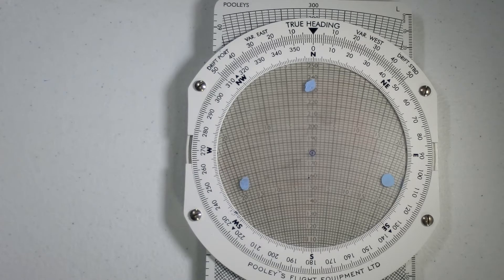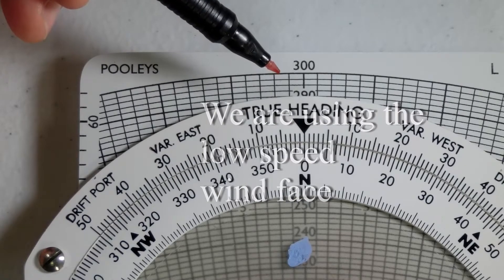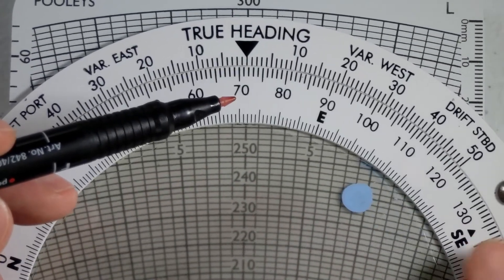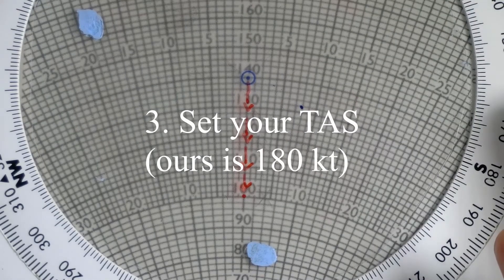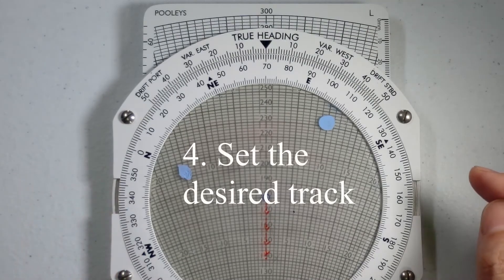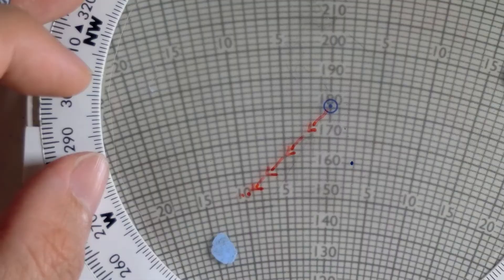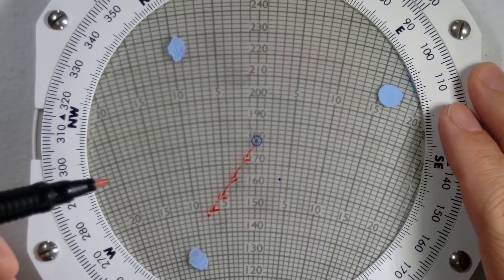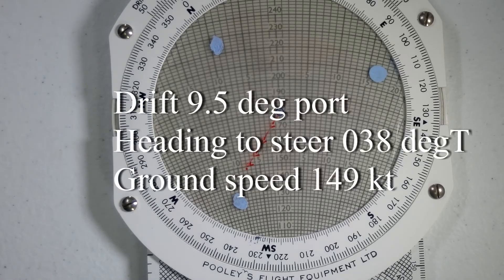CRP-5: Finding, drift, heading to steer, and ground speed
Using the CRP-5 to find drift, heading to steer, and ground speed when given TAS, desired track, and wind velocity.

This technique is the same for the E6B as well as the CRP-1